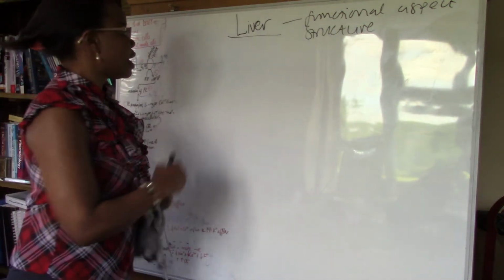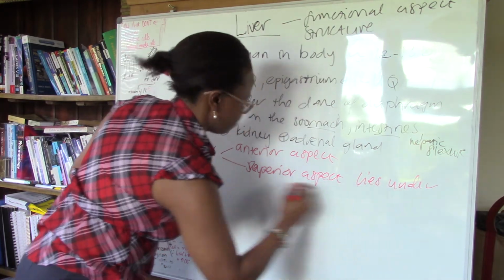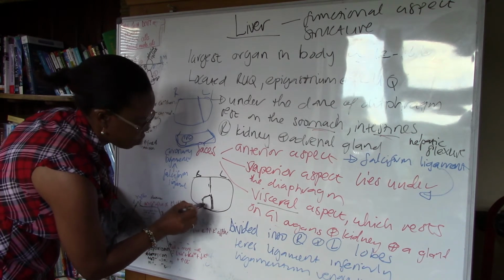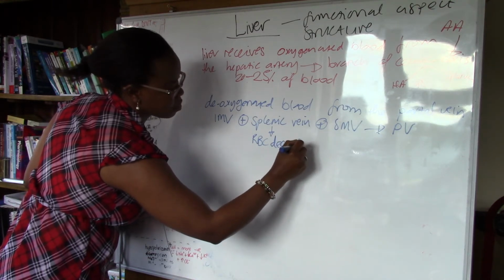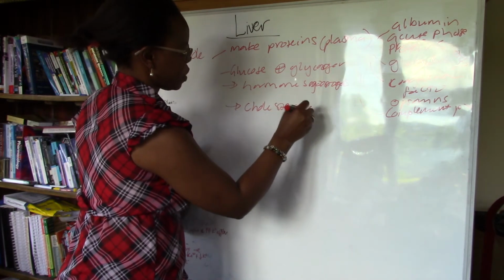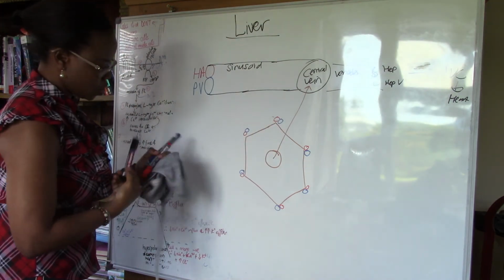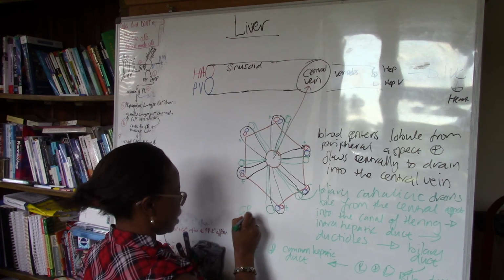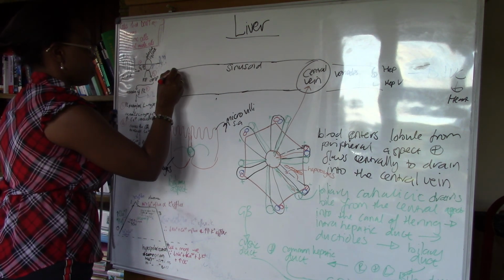Liver Structural and Functional aspects Part 1